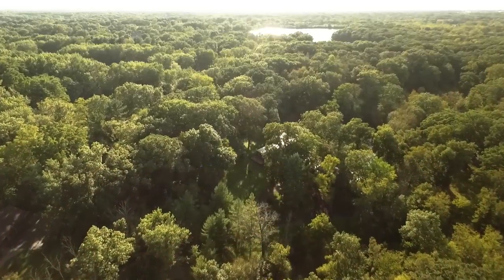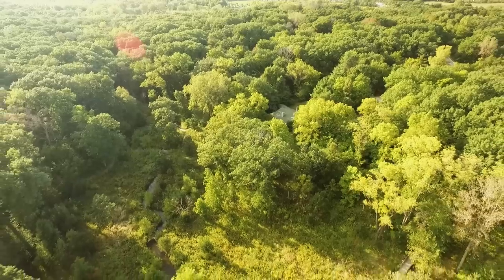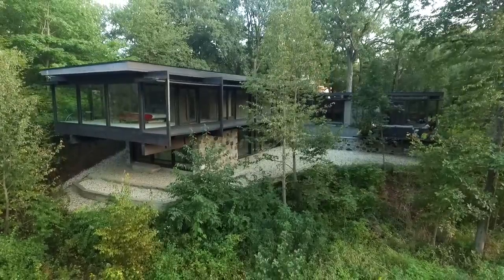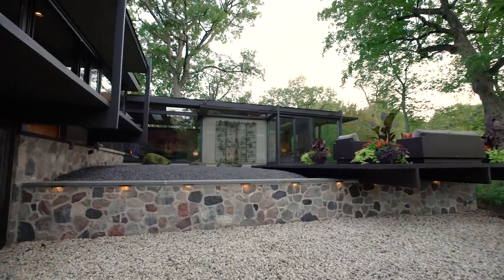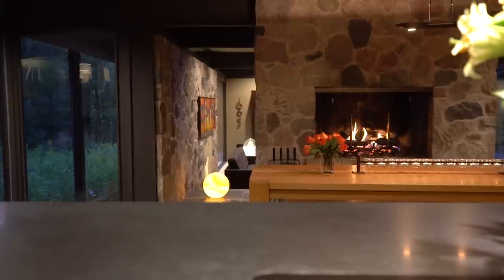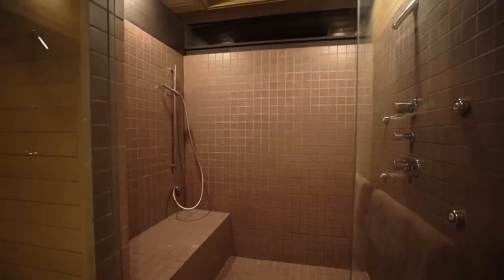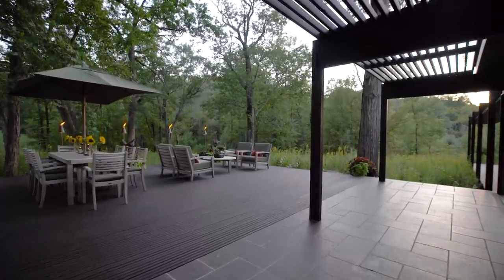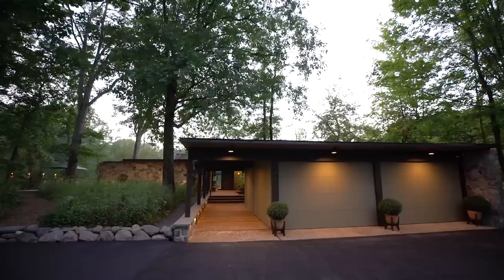Dennis Blair's Schell House - A Mid-Century Modern Masterpiece For Sale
To those discerning few who refuse to settle: That perfect home you’ve been searching for is real. One that combines style, elegance, sophistication, space, modern convenience, proximity to everyday needs - in a top-rated school district, of course – and serenity to melt away life's pesky requirements in a setting of natural beauty. Wrapped up in an uncompromising, exquisite architectural form that simultaneously takes your breath away and yet feels familiar and comfortable, Dennis Blair’s “Schell House” ticks all the boxes on your Dream Home wish list. It’s a masterpiece symphony of form, materials and siting that offers endless opportunity for relaxation and entertainment. Cantilevered out over the terrain, set among towering oaks, hickory trees and prairie landscape, and adjacent to a 50-acre nature preserve, it’s a personal retreat from the surrounding world, hidden in plain sight and close to everything. This stunning residence must be seen in person to be truly appreciated.